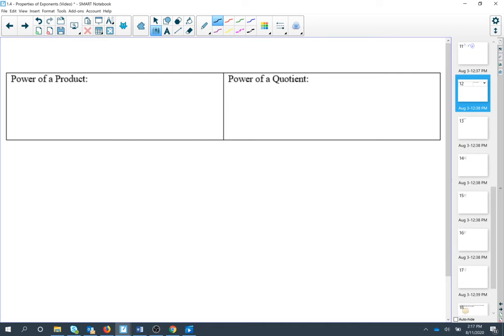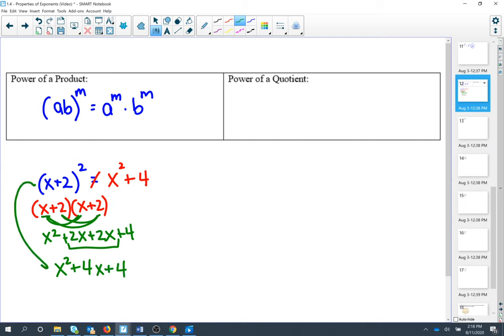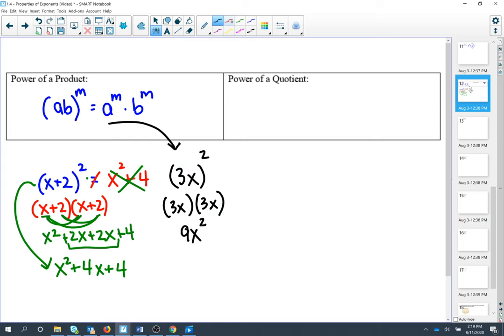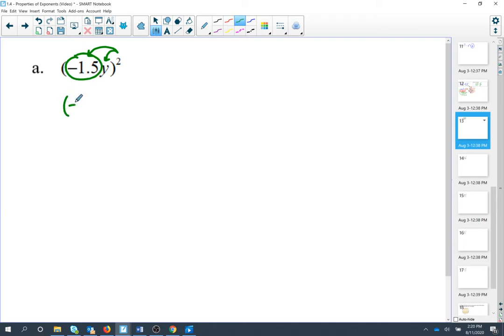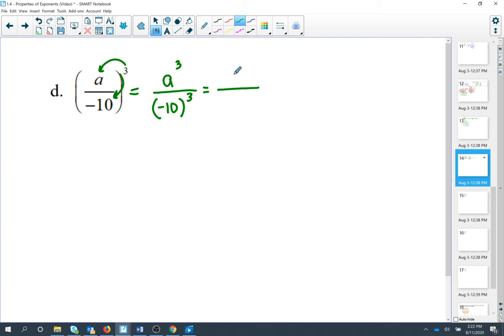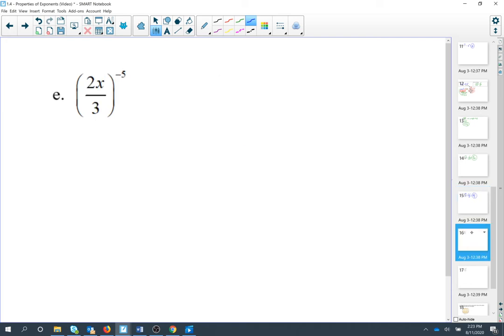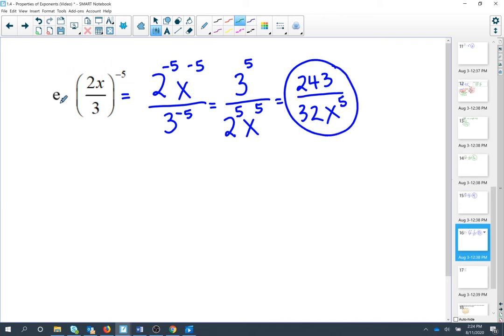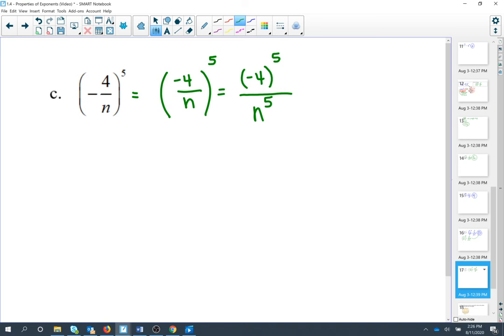1 4 Powers of Products and Quotients